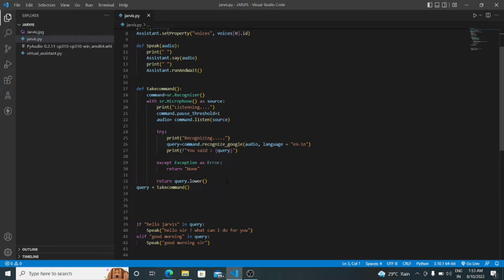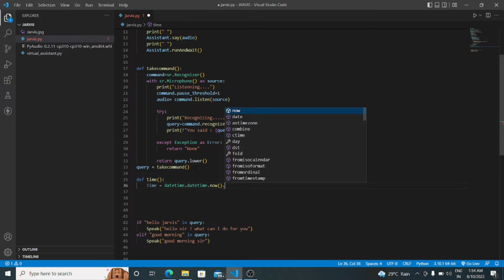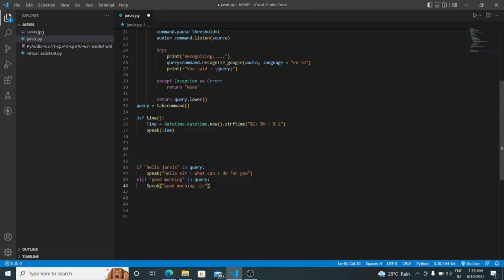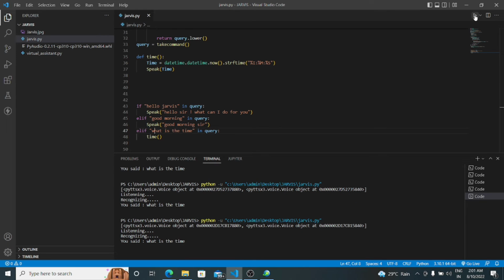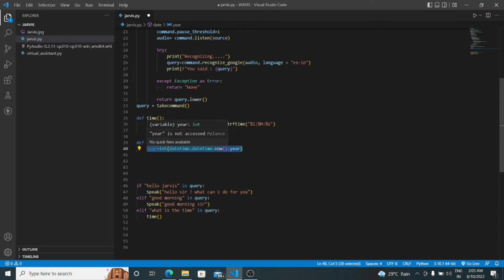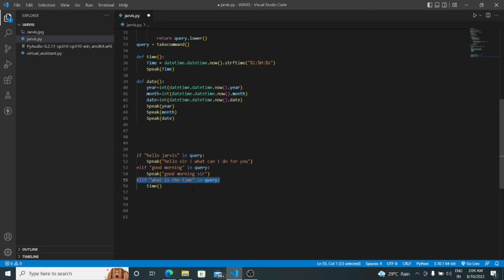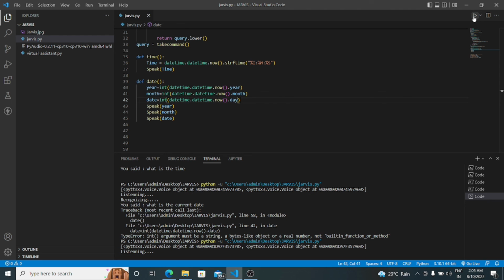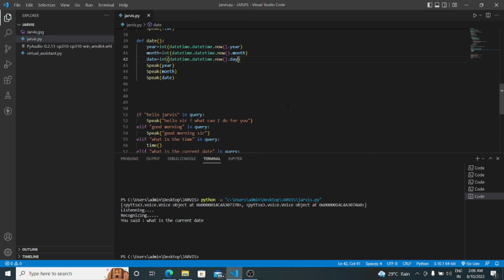CURRENT DATE AND TIME IN OUR AI. VIRTUAL ASSISTANT IN PYTHON | J. A. R. V. I. S | PART 2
In this video I show you how you can use date and time functionality in our virtual assistant